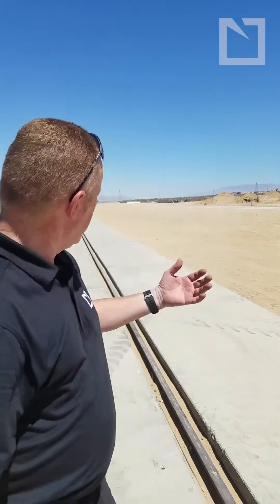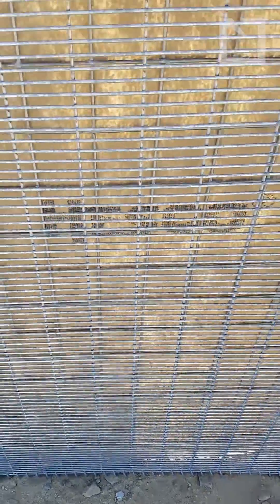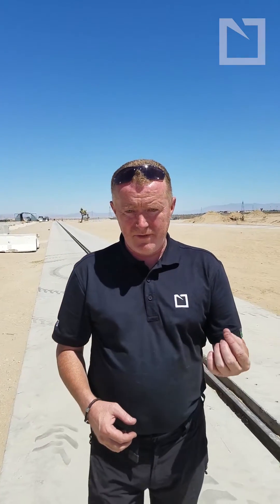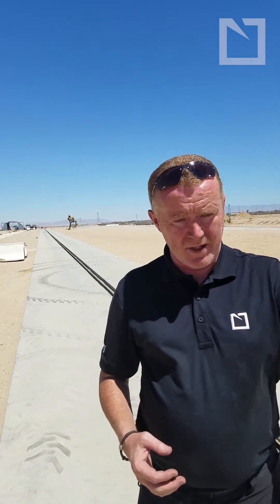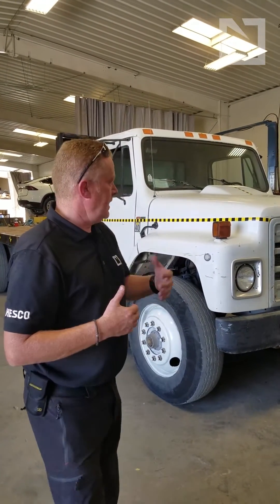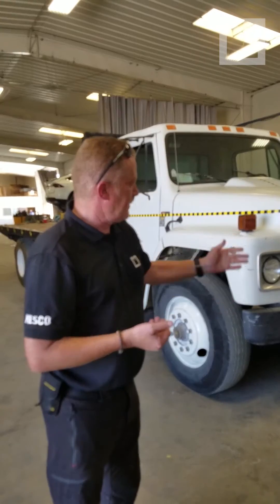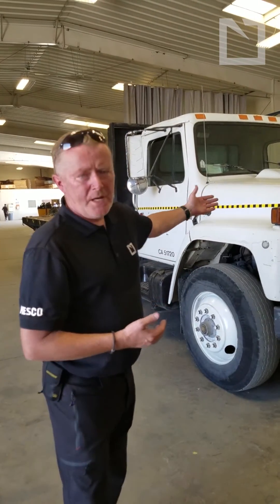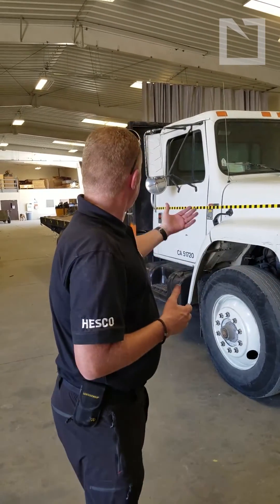HESCO Security Barrier testing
Here's a message from Kenny, Hesco R&D, before a successful day of testing. Enjoy.